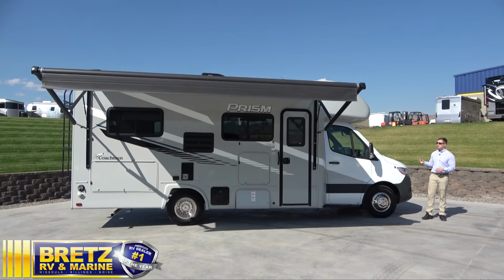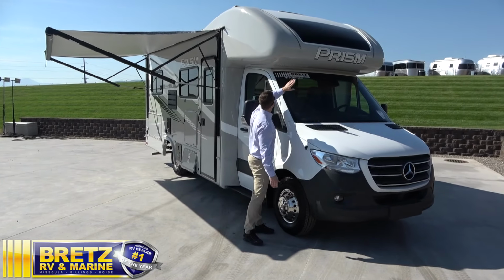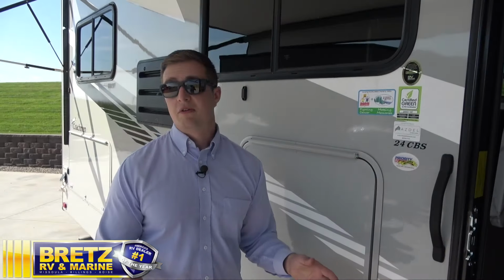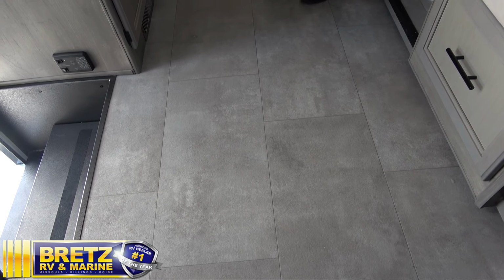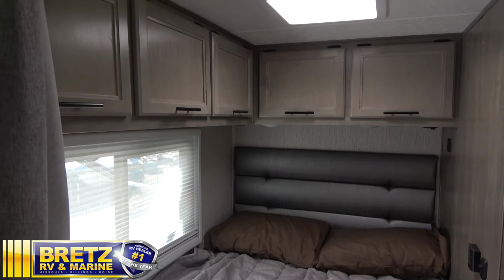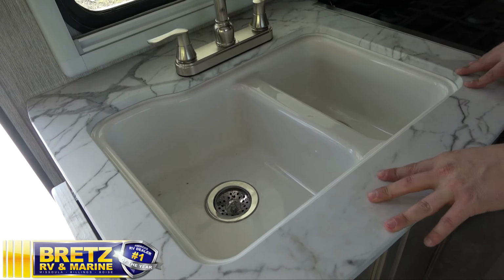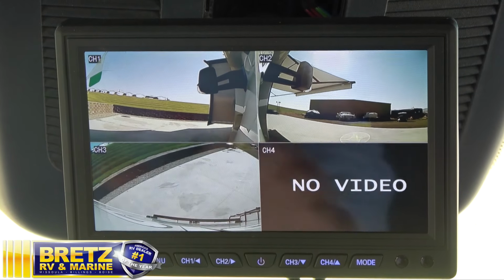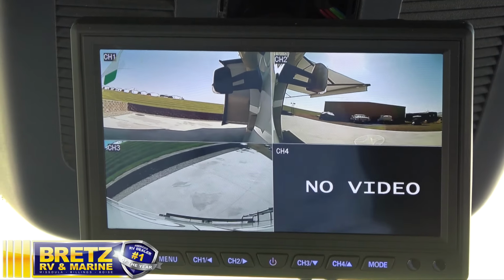2021 Coachmen Prism | Bretz RV & Marine